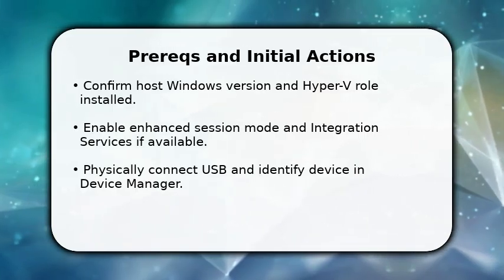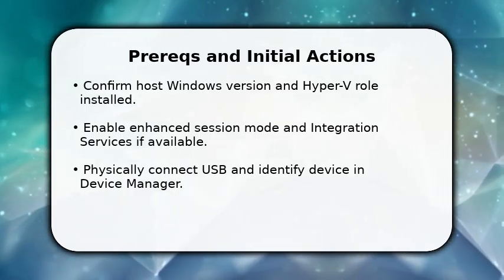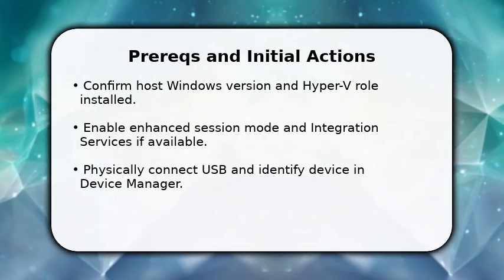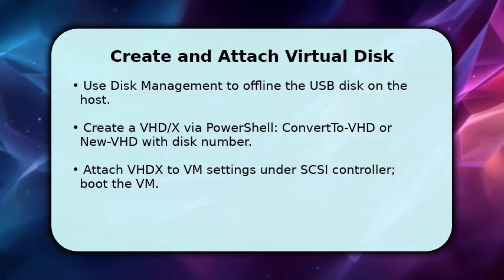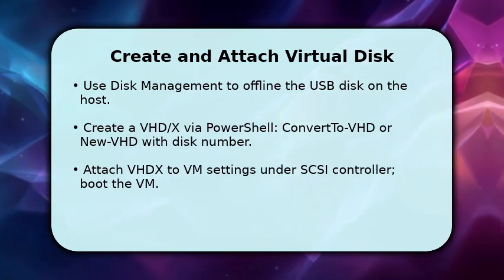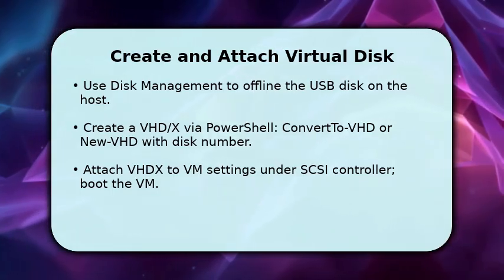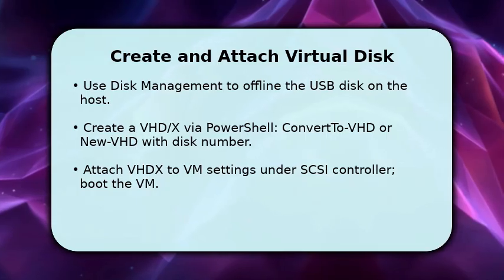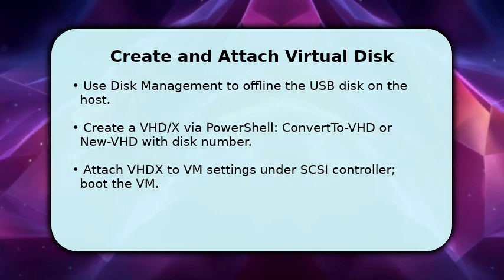How to Connect Usb Drive in Hyper-v - Full Guide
Discover the step-by-step process of connecting a USB drive to Hyper-V, including troubleshooting common issues and optimizing performance. This comprehensive guide is perfect for IT professionals and virtualization enthusiasts looking to enhance their setup.

Hyper-V, USB connection, virtual machine, connect USB drive, VirtualBox integration, VMware compatibility, Windows Hypervisor settings, Ethernet adapter configuration, Shared folders in VMs, Performance tuning for hypervisors